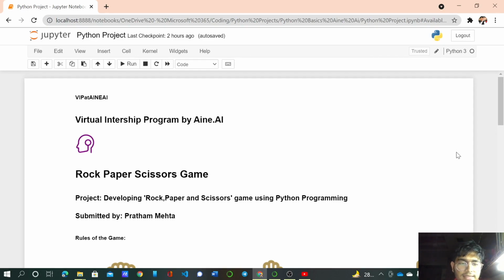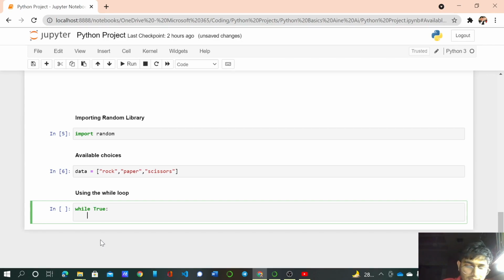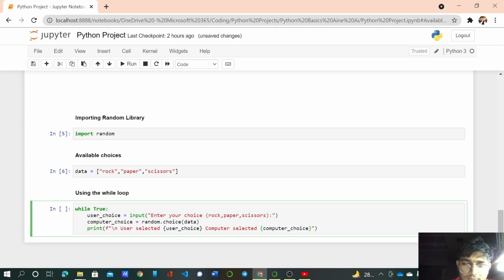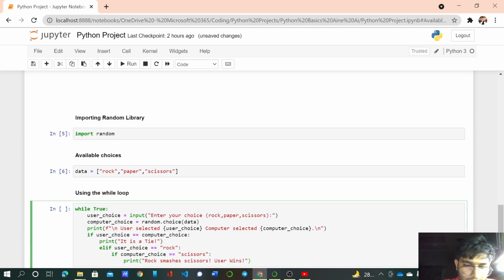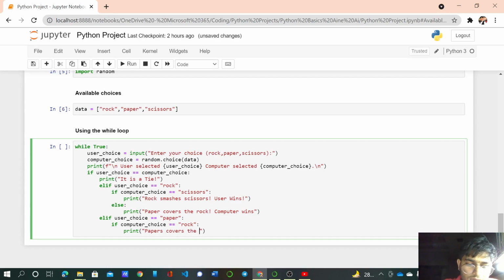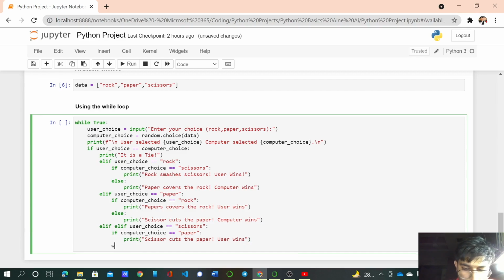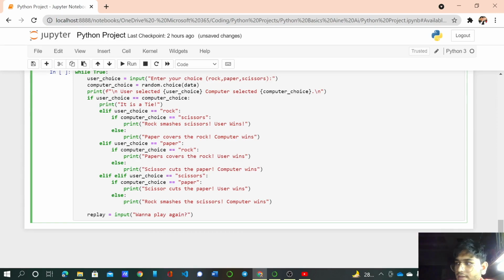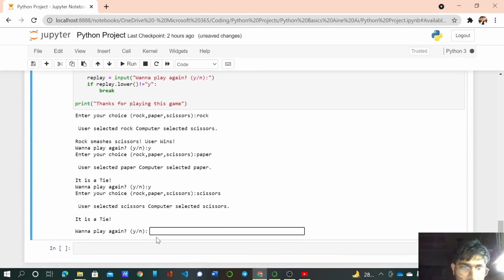Rock Paper Scissor game in Python | VIP @ AINE AI | DataScience Intern | Pratham Mehta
As part of my Data Science and Business Intelligence Internship from AINE AI (September 2021) , I've worked and developed on this rock paper scissors  game in python language for project : essentials of programming - python